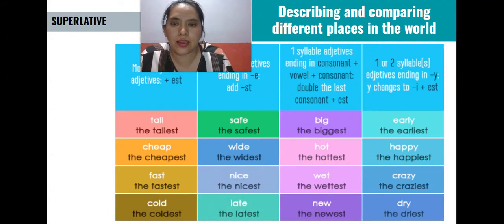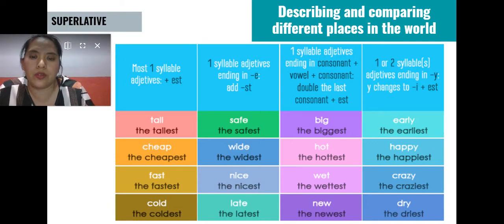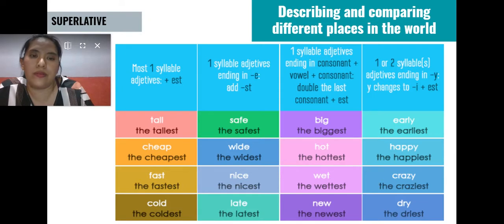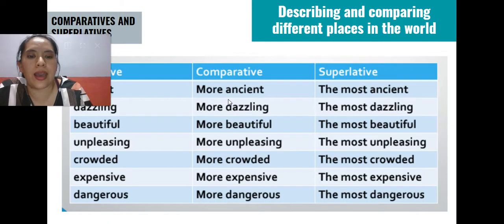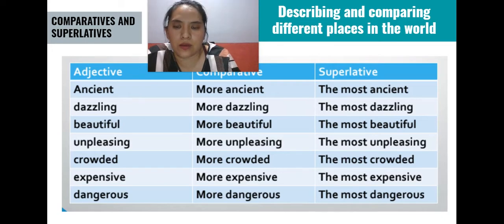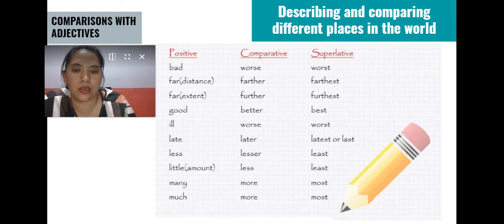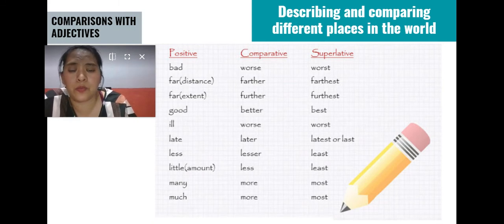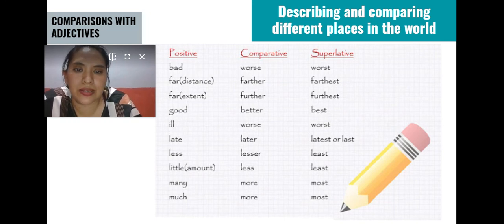E4 U4 - Part 3 Spelling Rules for superlatives.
U4 It's the coldest city. Interchange Building confidence in communication. Interchange 1 U14 UPN Tultepec